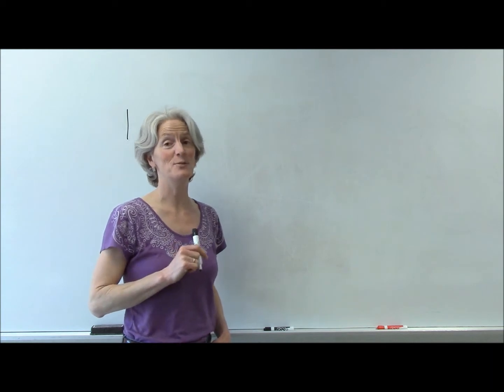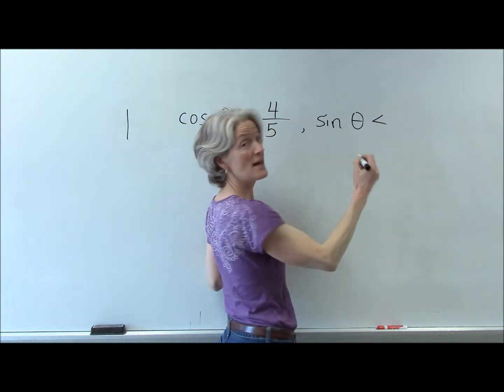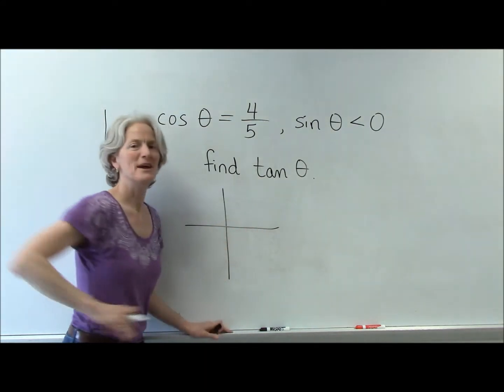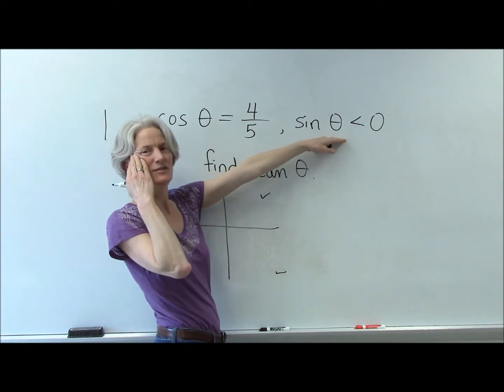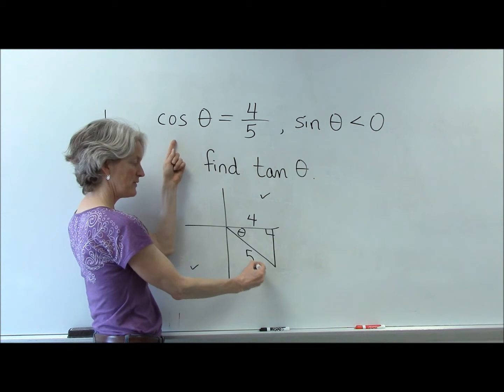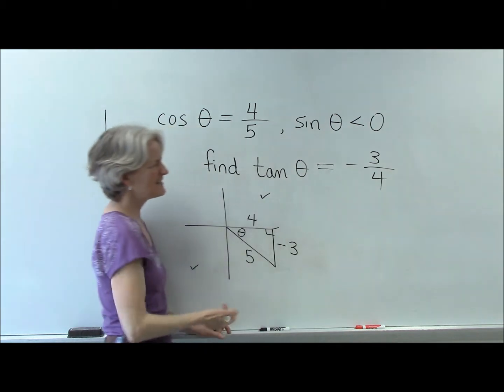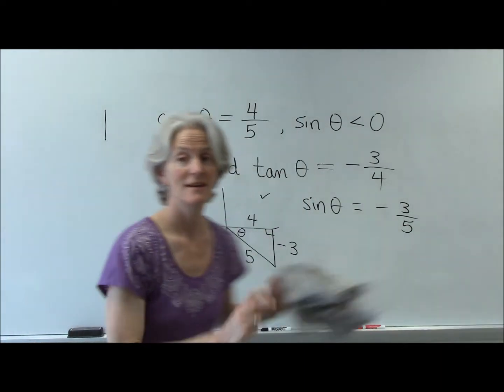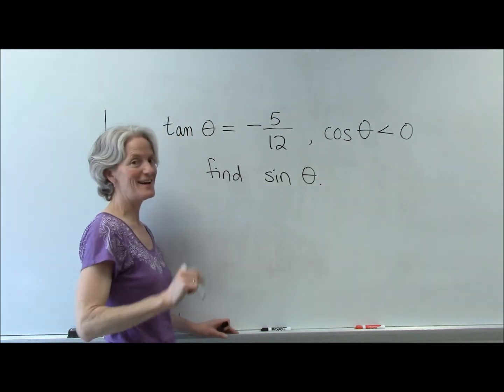Trigonometry Working with six trig functions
trigonometry introduction to cosine sine tangent cosecant secant cotangent